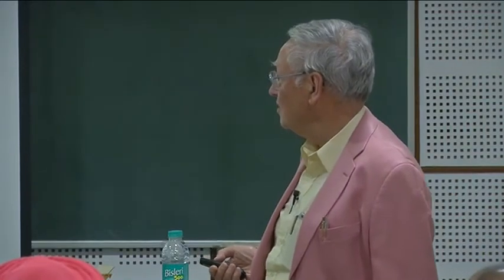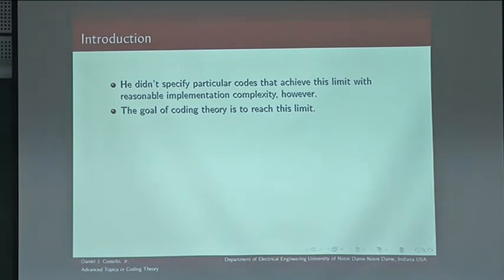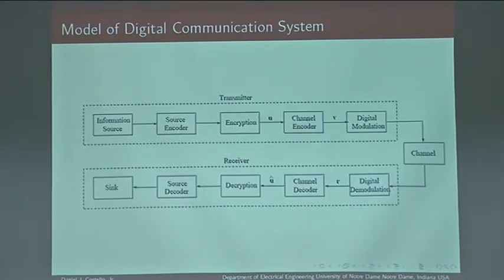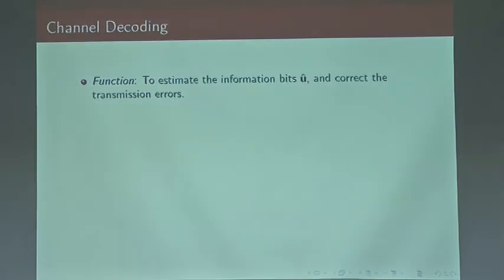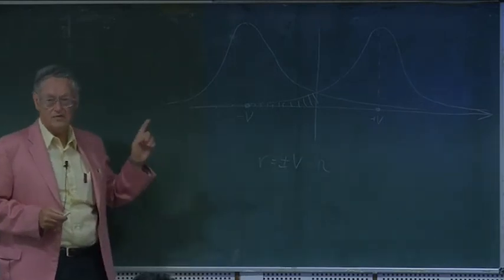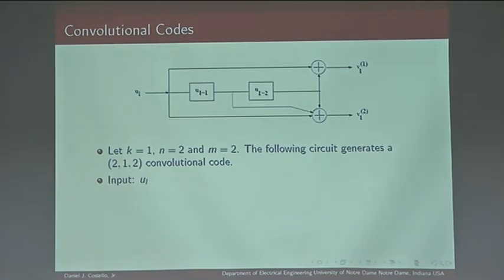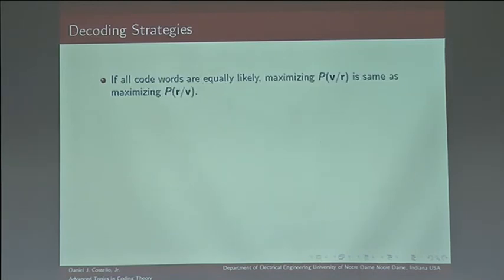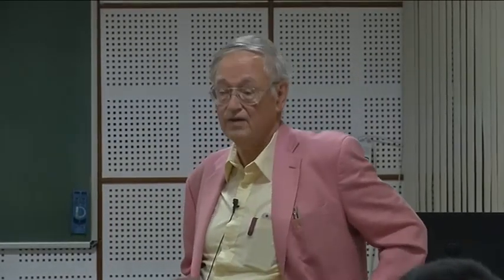Advanced Topics in Coding Theory (Lecture-1)